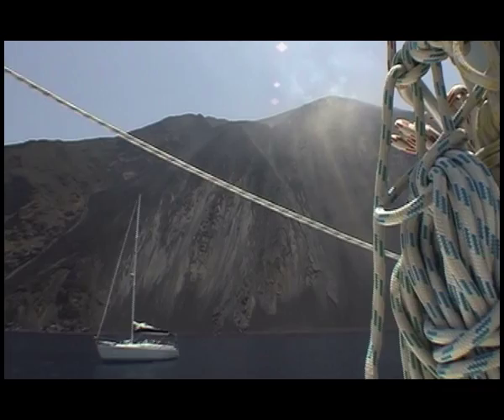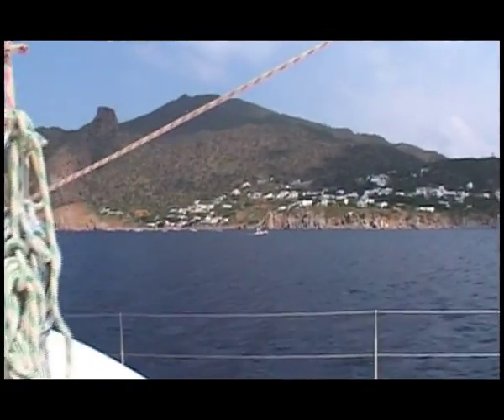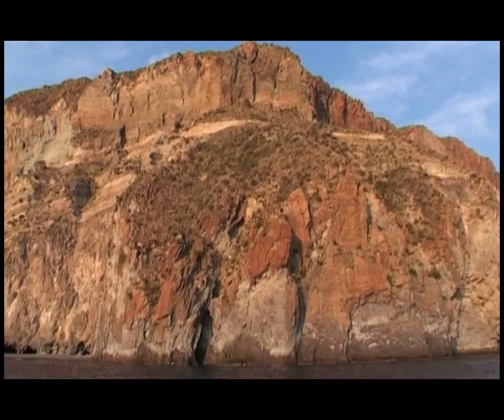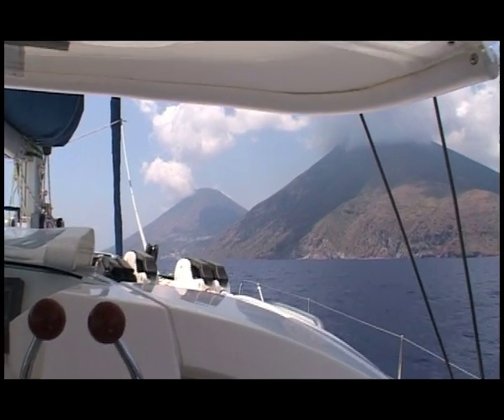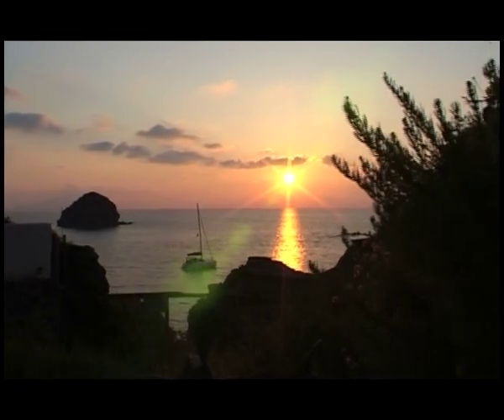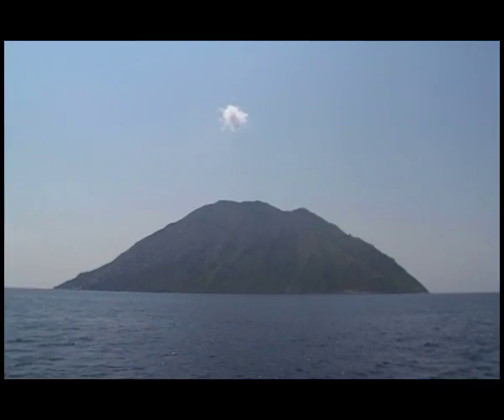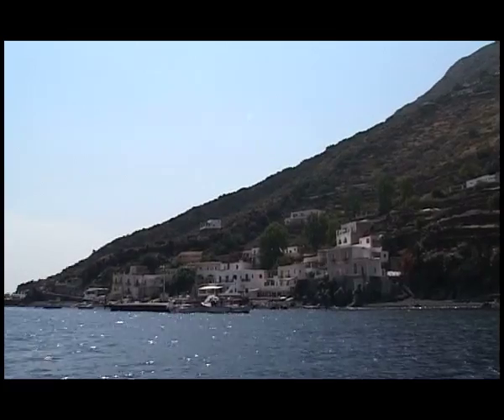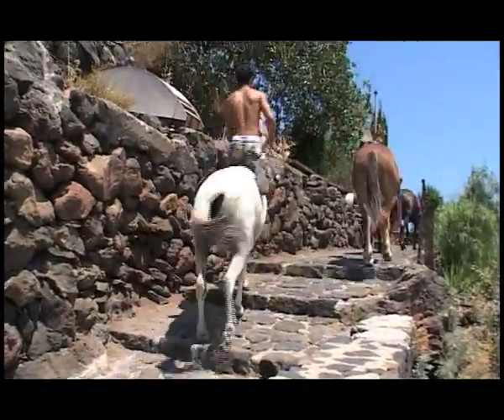Explore Tropea in Calabria, Italy with The Moorings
Designated a UNESCO World Heritage Site in 2000, the Aeolian Islands (also known as the Lipari Islands) are situated just above Sicily at the southern edge of the Tyrrhenian Sea, an arm of the Mediterranean 475 miles in length and 60 miles wide. Corsica and Sardinia to the northwest, Elba Island to the north, and the boot of Italy to the east make up its borders. The Aeolian archipelago -- Lipari, Salina, Stromboli, Panarea, Filicudi, Alicudi, and Basiluzzo -- is rugged, beautiful, and mostly undeveloped. Thirty nautical miles from Stromboli, the easternmost of the Aeolians, is the Calabria region of southern Italy and the picturesque harbor of Tropea, where the Moorings base is ideally located for the start of a Calabria sailing vacation. Sailors enjoying a more lengthy Calabria yacht charter can also visit Palermo, the capital of Sicily, and the Egadi Islands to the west of Sicily.